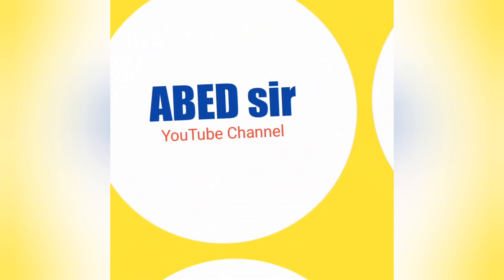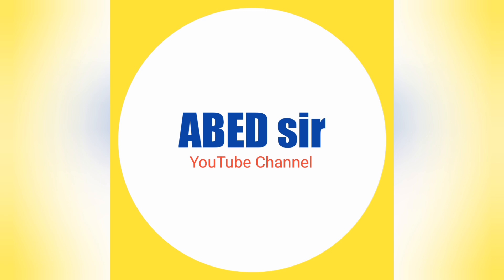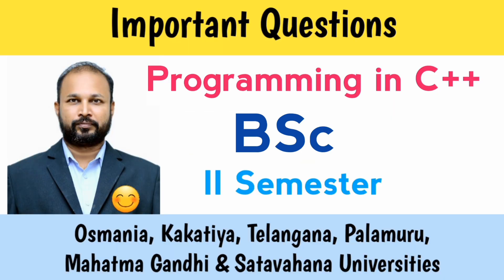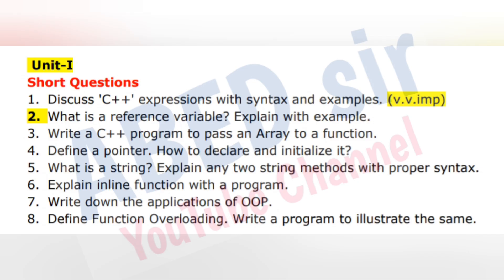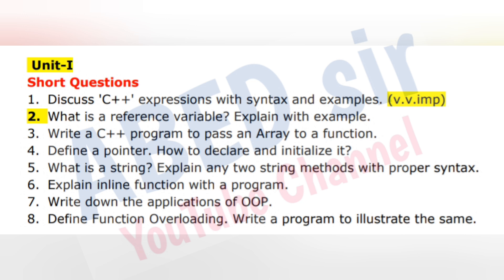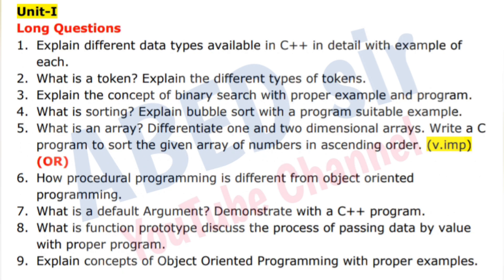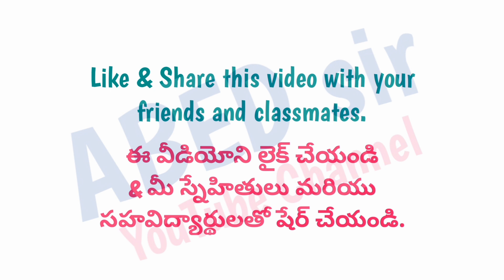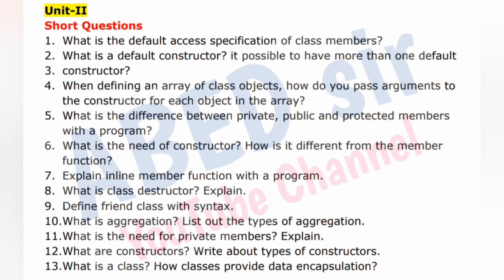Programming in C++ | Important Questions 2023 | BA BSc 2nd Semester | UG Degree | OU KU PU TU MGU SU